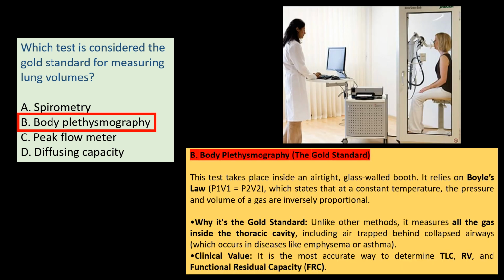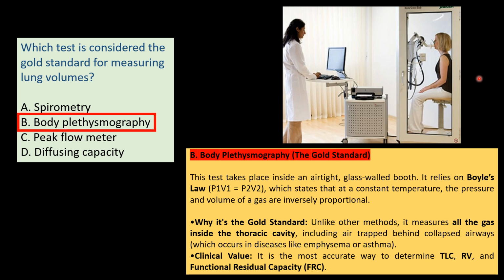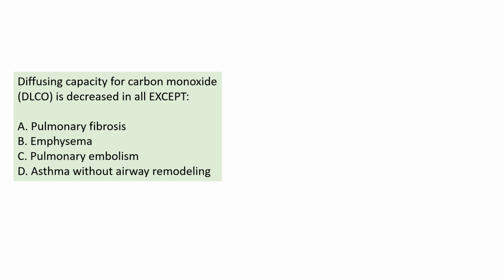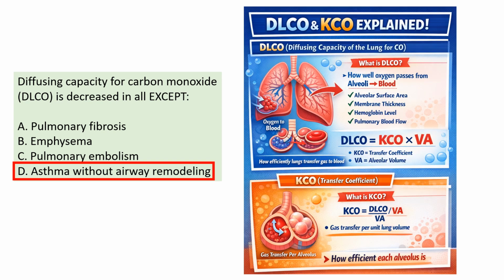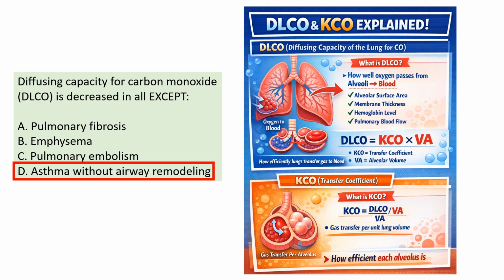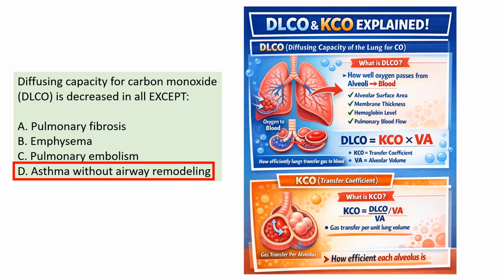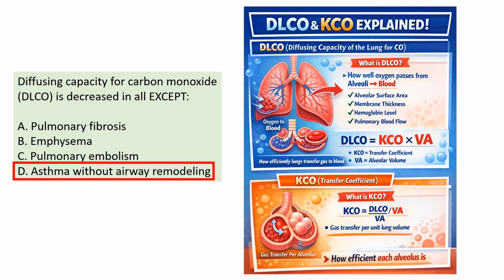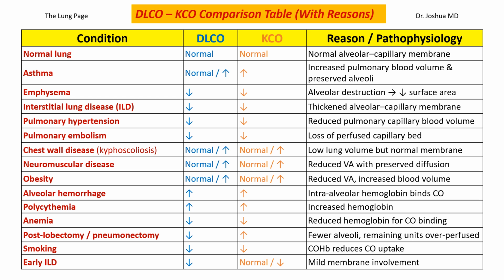Respiratory MCQs for Final MBBS Students - Part - 1